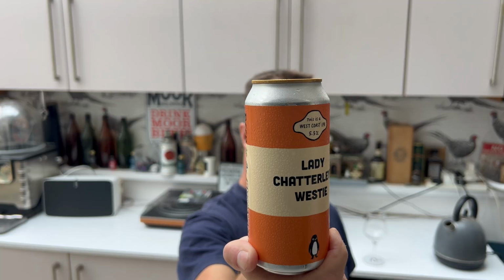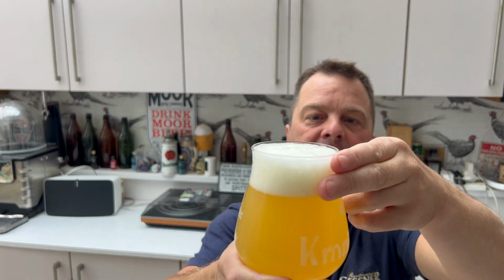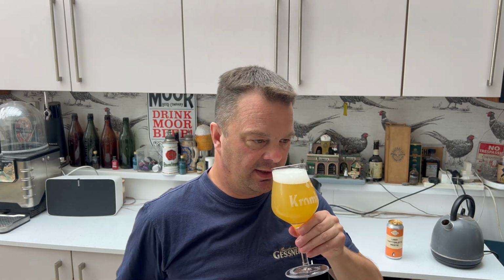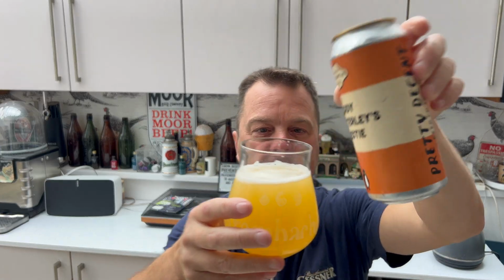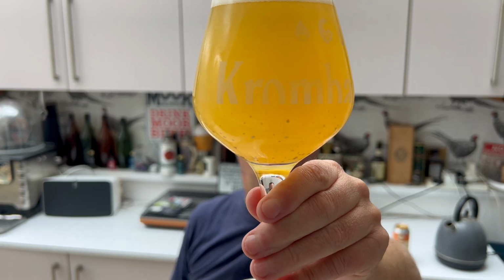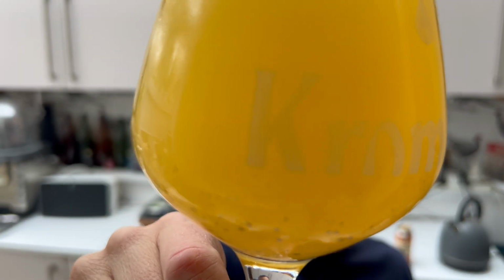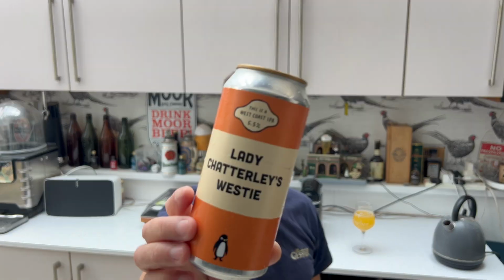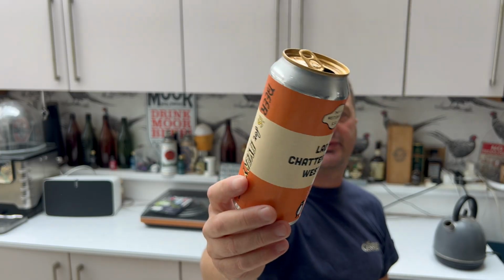Lady Chatterley's Westie Review , Pretty Decent Beer Co London , London IPA Review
Recorded In 4K Ultra HD Real Ale Craft Beer Reviews Lady Chatterley's Westie Review , Pretty Decent Beer Co London , London IPA Review